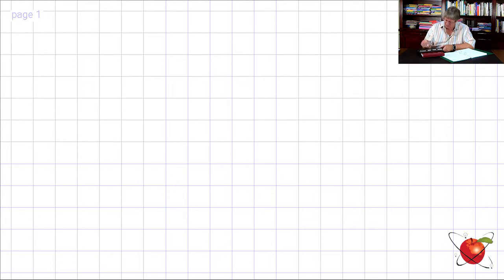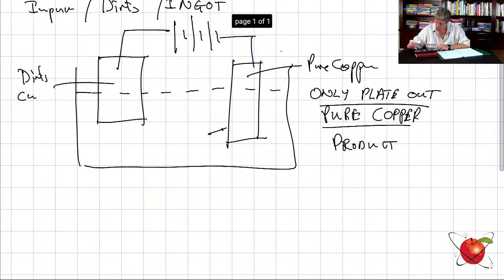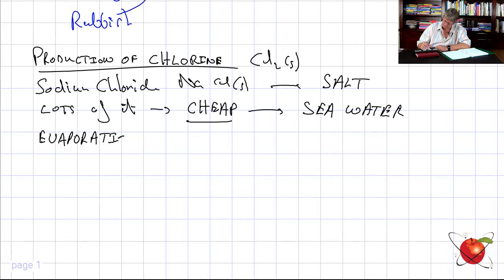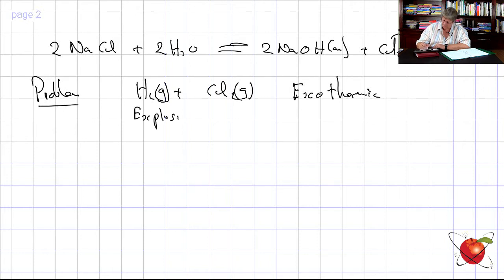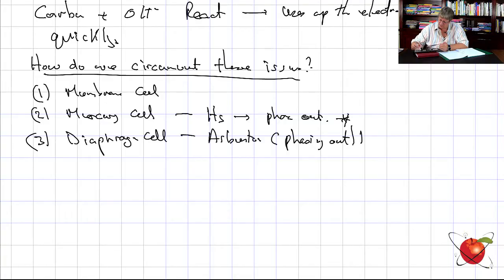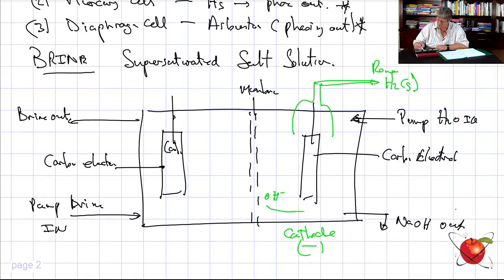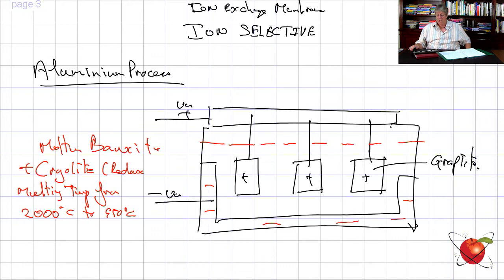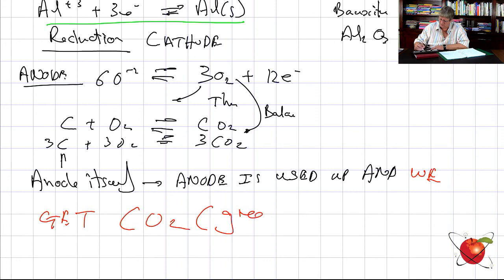Grade 12 Chemistry - Electrolytic Cells 3